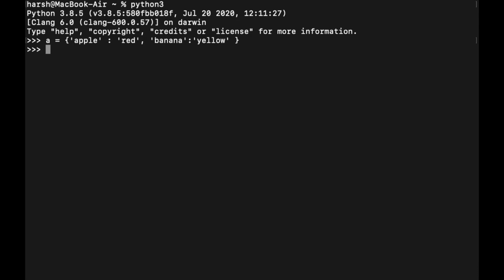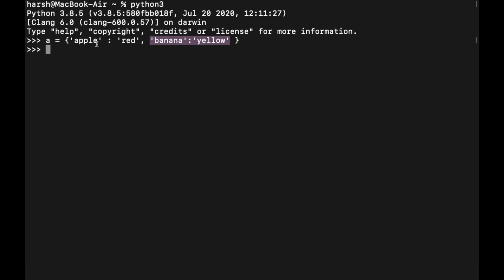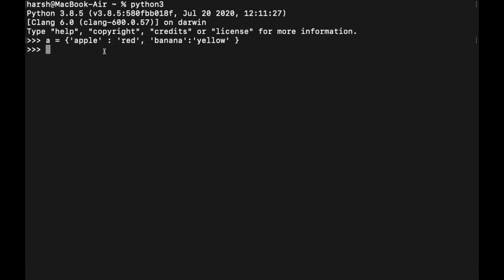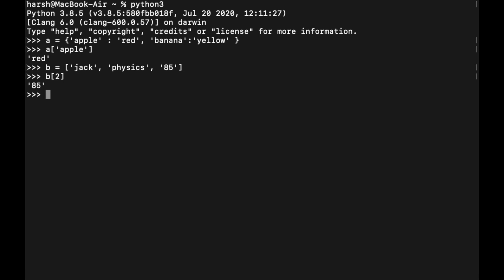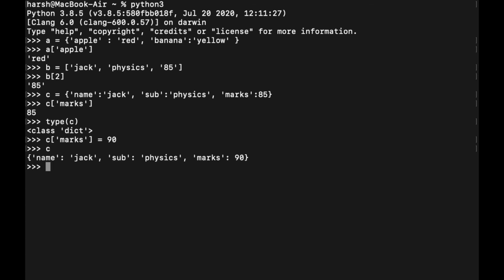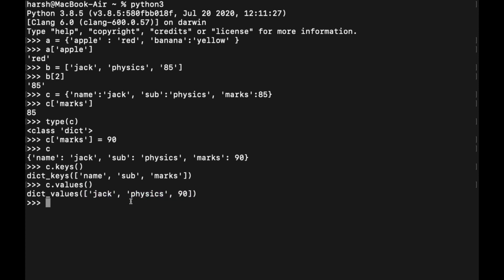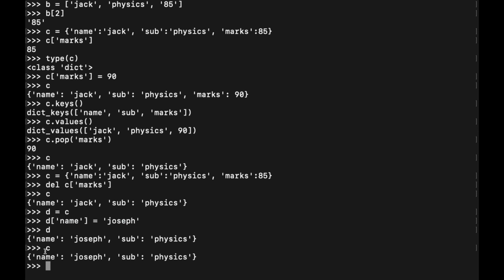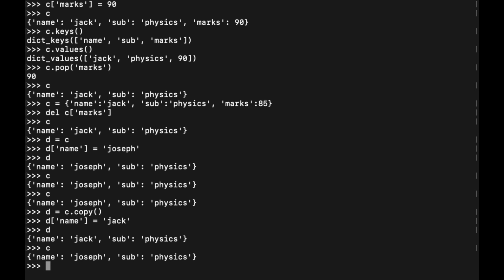Python Tutorial: Dictionary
This video contains introduction to Dictionary datatype in Python and perform some basic operations on it.